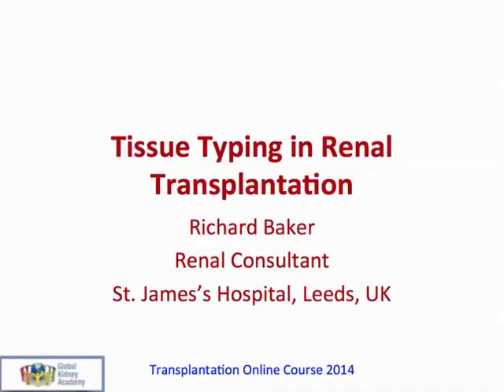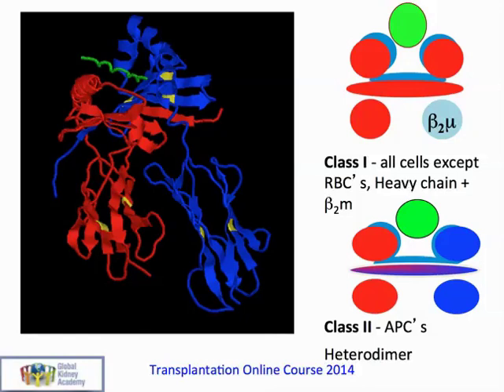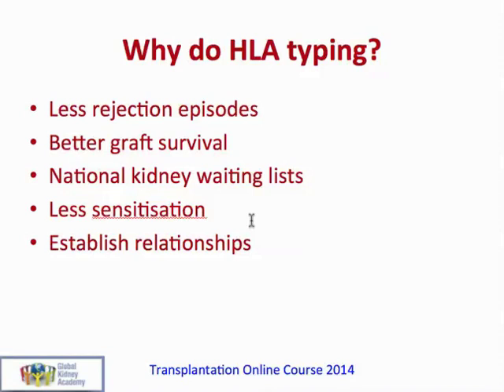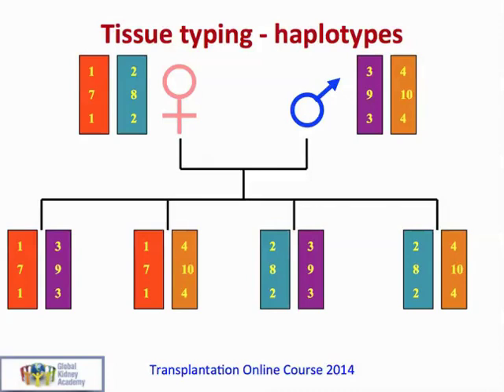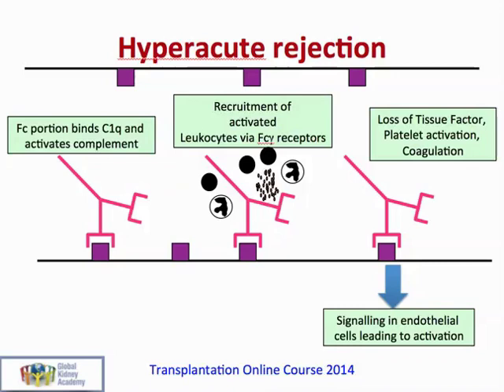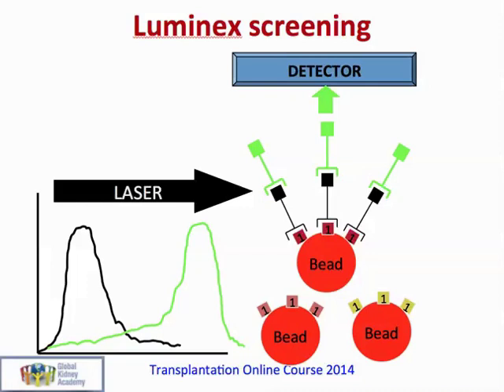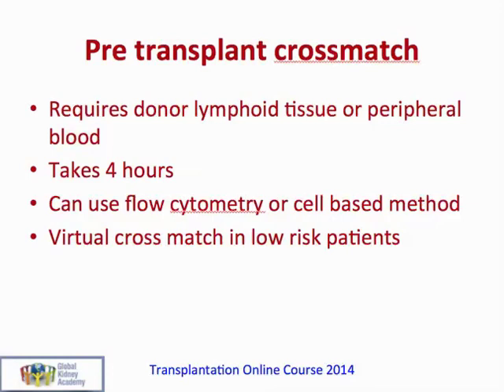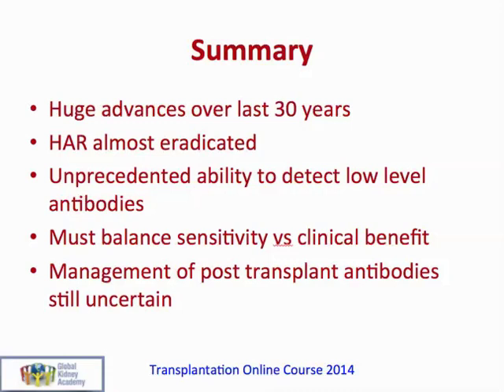Tissue Typing Dr Richard Baker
Lecture prepared in 2014 by Dr Richard baker, Consultant Renal Physician, St James Hospila, Leeds, UK, for the Transplantation Online Course (TOC) of the Global Kidney Academy (GKA).
Copyright: GKA.com